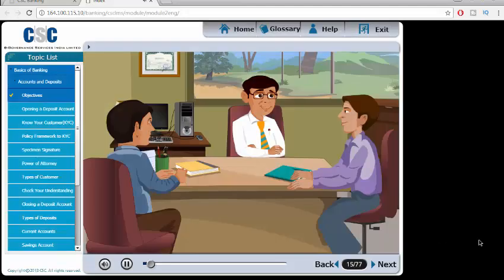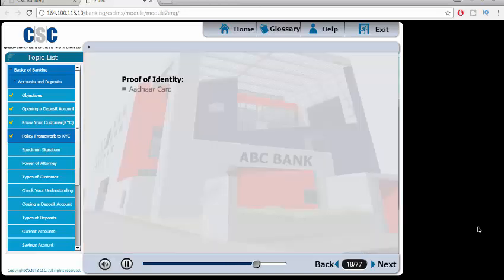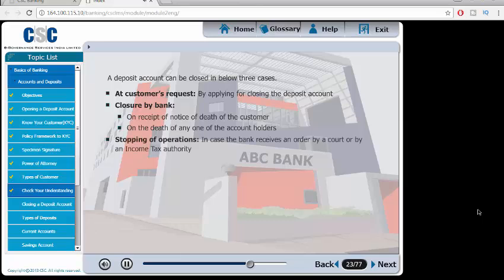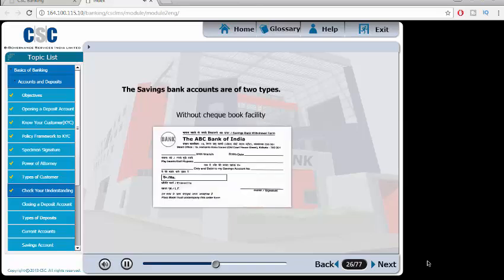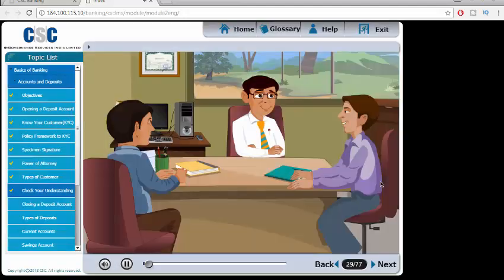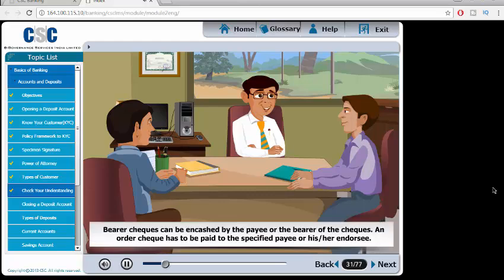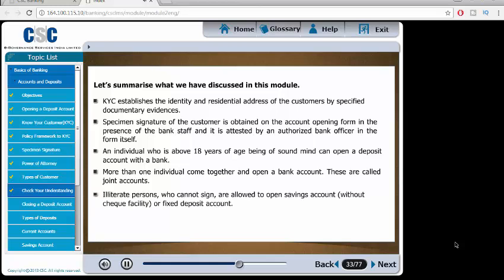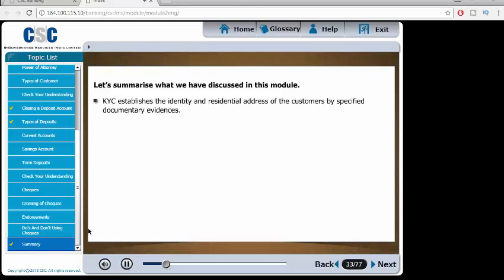CSC BANKING COURSE 2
Hi friends this is a tutorial of a series of CSC Banking correspondent or Banking facilator tutorial . Here you will learn about Banking Correspondent or Banking facilator. This is a complete guide of how to become a banking correspondent and how to prepare exam taken by CSC of Bank Mitra.

Technical way is a channel which will provide your everyday technical update even including any type of Service CSC help , Banking ,and its a complete solution of everyday and every technical problem. so please do subscribe my channel specially who are technical geek , CSC service provider , Banking Correspondent provider .